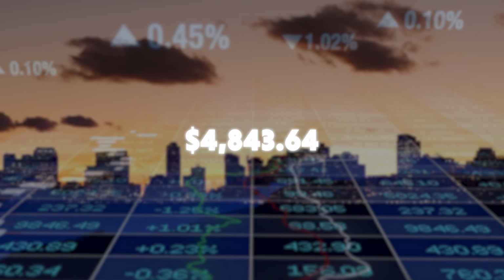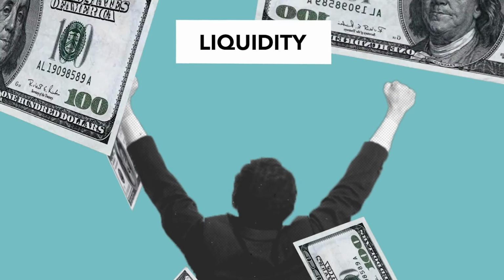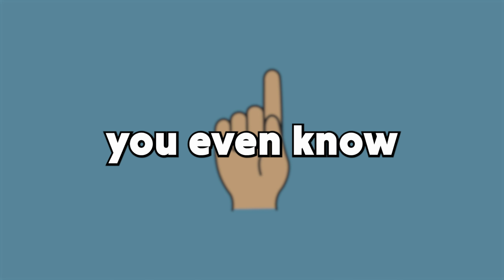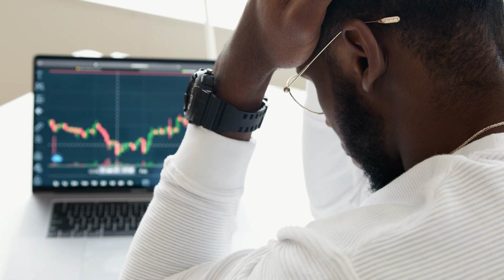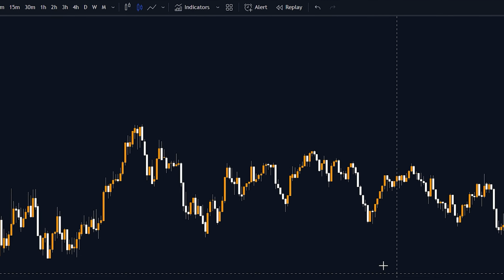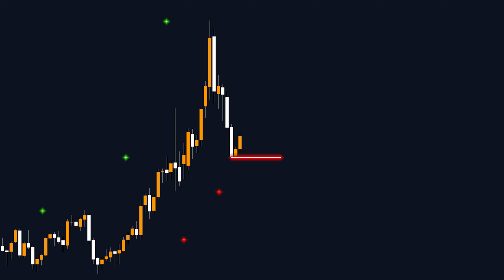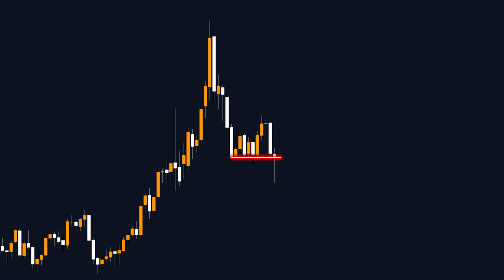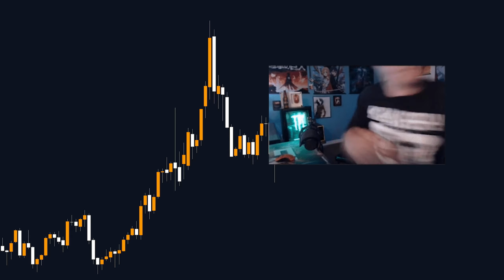You ARE The Liquidity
In this video, I will teach you my strategy on trading liquidity in the market, and how to spot it using a simple technique.

*Please note that the information provided here is for informational and entertainment purposes only. None of it should be considered as professional investment advice. Any actions taken based on the content provided are at your own risk. While efforts are made to ensure the accuracy of the information presented, it may become outdated or inaccurate over time. Always conduct your own research and consult with a qualified professional before making any financial decisions.*